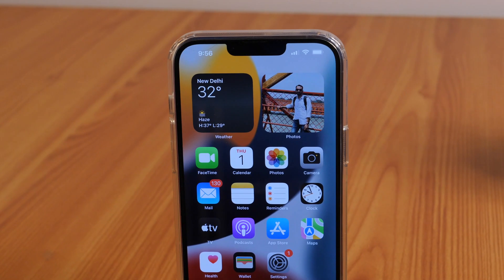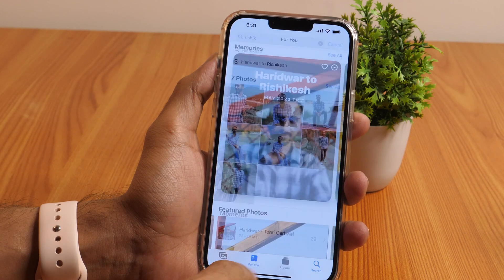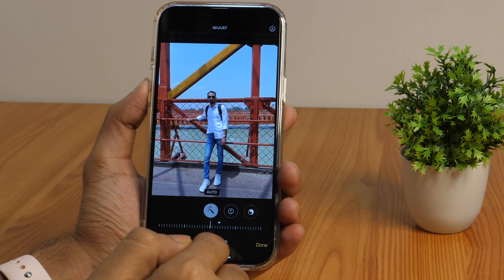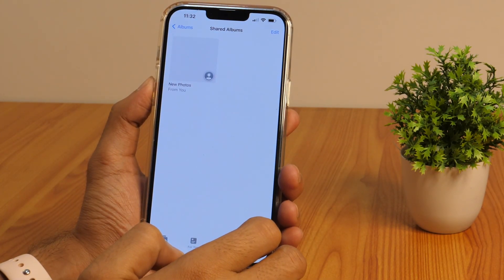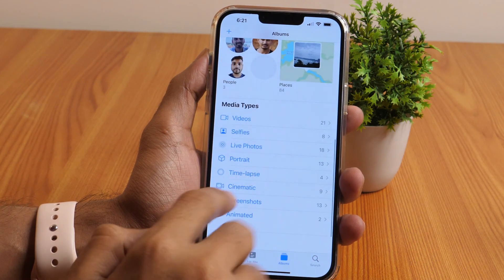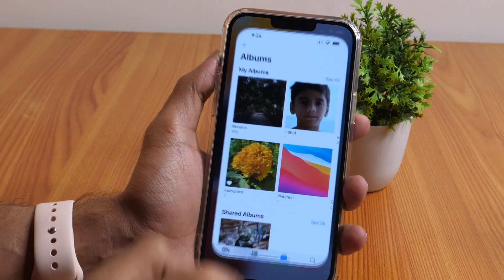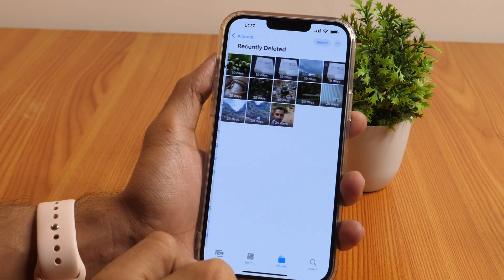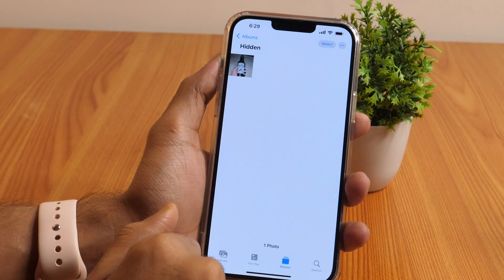11 Secret iPhone Photos App Tips-Tricks and Hidden Features You Didn't Know About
Want to learn some Secret iPhone Photos Features? Here are 11 Apple Photos App Tips-Tricks and Hidden Features. Learn how you can use the iPhone Photos app like a Pro. Try out these useful iPhone Photos app hidden tips-tricks and cool features.

00:00 - Introduction
00:23 - Use Search Feature in iPhone Photos
00:54 - For You Tab in Apple Photos
01:21 - Favourites Album in Photos app
01:58 - In-built Photo Editor in Photos app
02:39 - Shared Albums in Photos app
03:29 - Tag People in Photos
04:04 - Live Photos feature in Photos
04:44 - Add Captions to Photos
05:17 - View Photos on Map
05:50 - Recover Deleted Photos and Videos
06:52 - Hide and Unhide Photos and Videos

In this video, I'll show you 11 hidden Apple Photos app tips-tricks and secrets that you might not be knowing. Apple Photos search by person, Apple Photos search by face, Apple Photos search by place, Apple Photos search select all, and many more hidden features of the iPhone Photos app.

I have demonstrated all these iPhone Photos tips-tricks on iPhone 13 Pro Max and most of these hidden Apple Photos tips-tricks and secret features belong to iOS users but you can get all these iPhone Photos app features on your iPad and Mac devices as well.

Hopefully, you liked this tutorial regarding Apple Photos App Tips-Tricks and Cool Features.